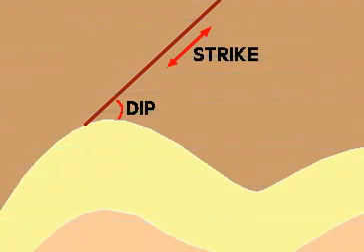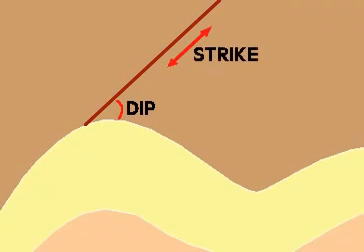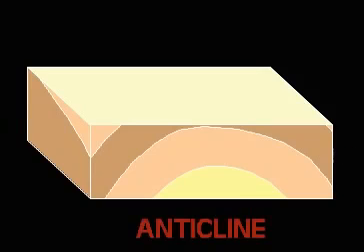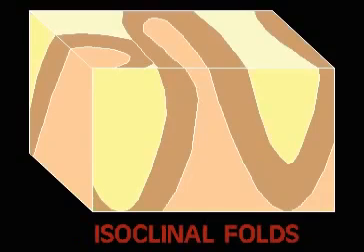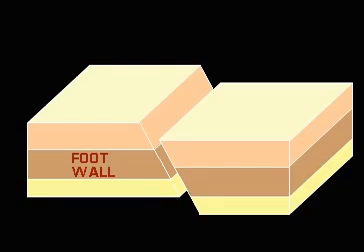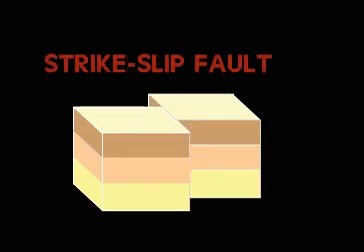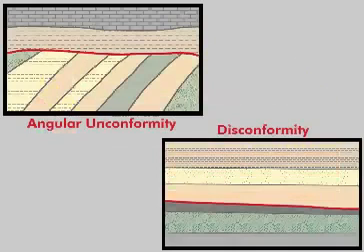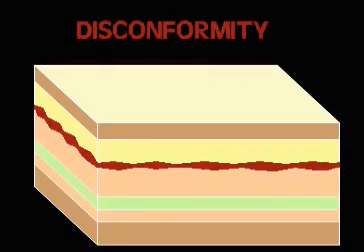Types Of(folds, faults, Joints, unconformities, Disconformity) انواع الطيات والفوالق والفواصل والتطب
انواع الطيات والفوالق والفواصل